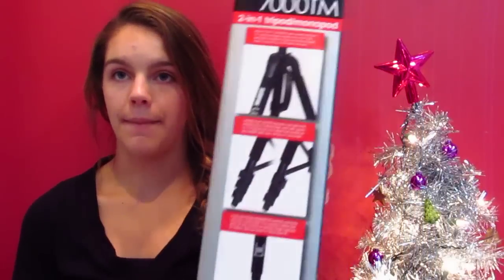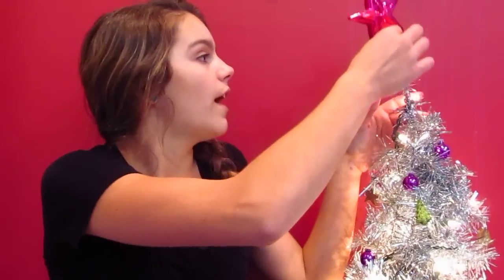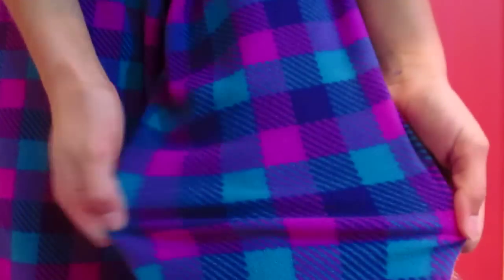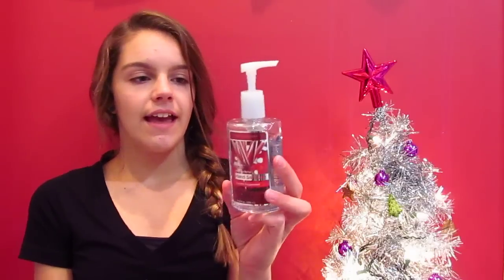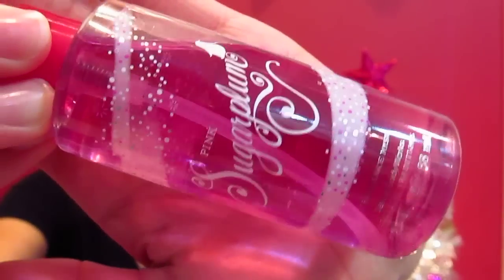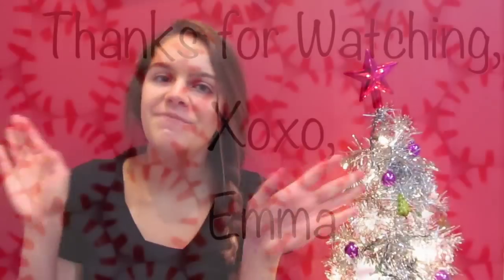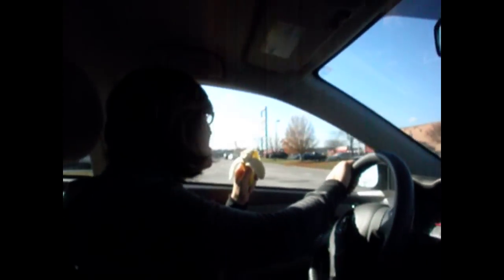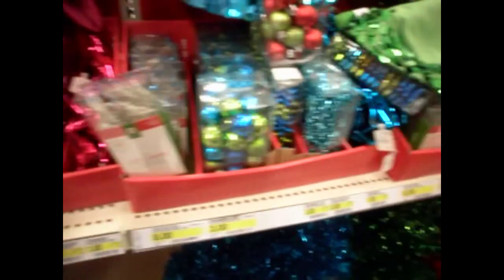Black Friday Haul 2012!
Xo,
EmCath
P.S.
Excuse my appearance; 17th time filming!!